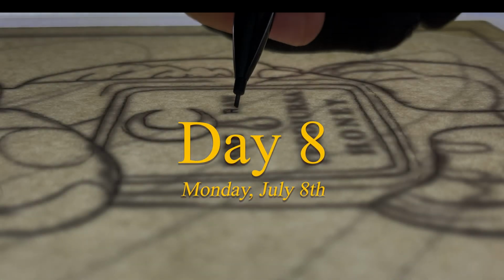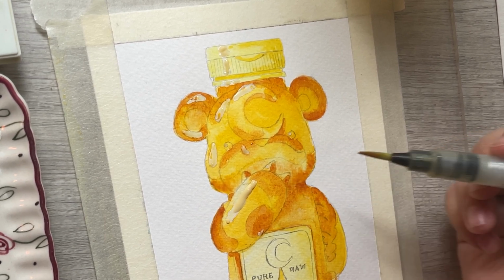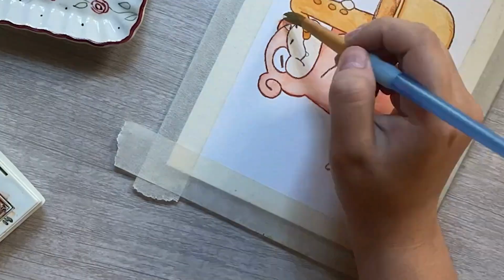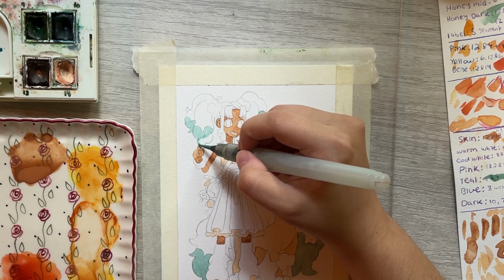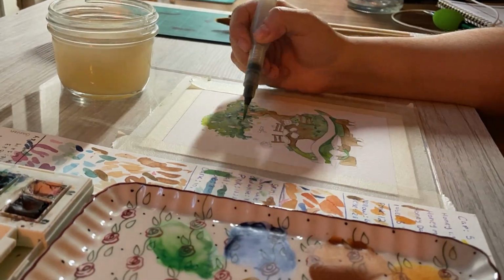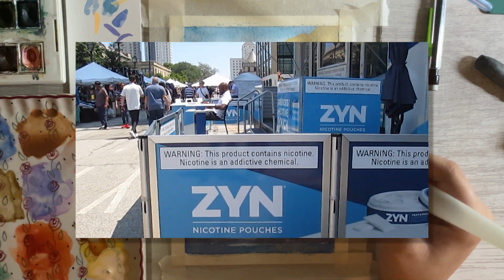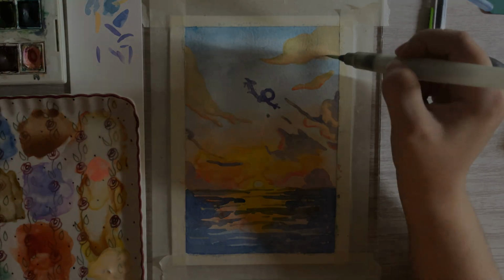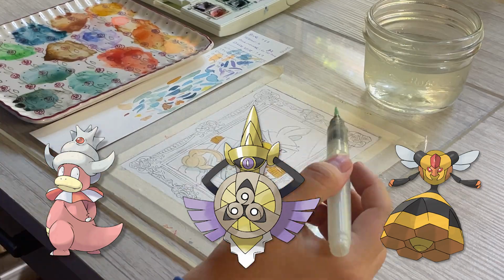Can I paint one Pokémon a day for 2 weeks?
It’s week 2 of painting Pokémon! I love the pieces i made this week. Stick around to see what I made :D

CHAPTERS
00:00 Intro
00:49 Day 8 - Honey
04:26 Day 9 - Jazz
08:43 Day 10 - Pink
14:46 Day 11 - Garden
16:54 Day 12 - Sunset
20:36 Day 13 - Frigid
26:18 Day 14 - Royal
30:49 Outro

MUSIC
Battle! (Rival) - Pokémon Diamond and Pearl
Honeyhive Galaxy - Super Mario Galaxy
The 25th Hour - Lud and Schlatts Musical Emporium ²
Golden delicious - Louie Zong ³
The Cridits Roll - Super Mario 3D World
Horn dog shuffle - Louie Zong ³
Mii Maker - Wii U Music
Daisy Circuit Theme - Wii Mario Kart
Eterna City - Pokémon Diamond and Pearl
Trainers Eyes Meet - Pokémon Diamond and Pearl
Secret of the Forest - Chrono Trigger
Pokemon League (Night) - Pokémon Diamond and Pearl
Kakariko Village - Twilight Princess
Iridescent isthmus - Louie Zong ³
Life changing moments seem minor in pictures - C418 ⁴
Ludwigs Lullaby - Lud and Schlatts Musical Emporium ²
Snowpoint City (Night) - Pokémon Diamond and Pearl
Bach cello suite no 1 G major - Lud and Schlatts Musical Emporium ²
Winter Vivaldi - Lud and Schlatts Musical Emporium ²
Dance dungeon - Louie Zong ³